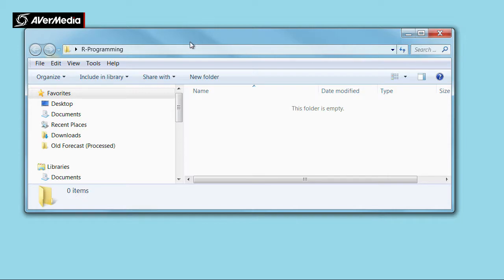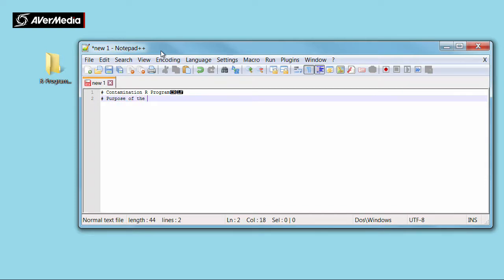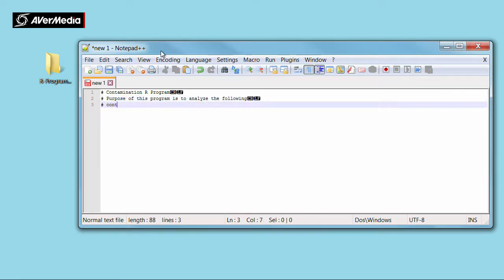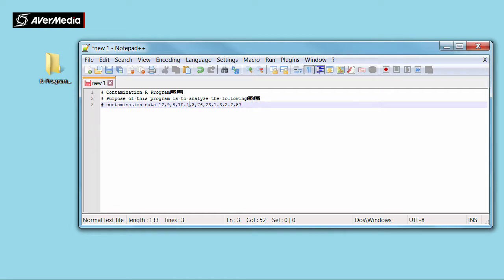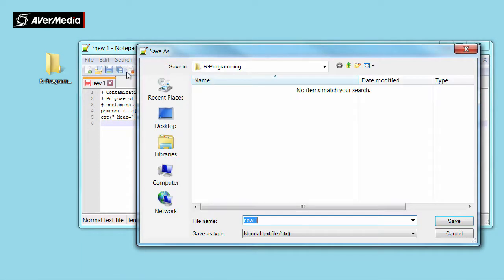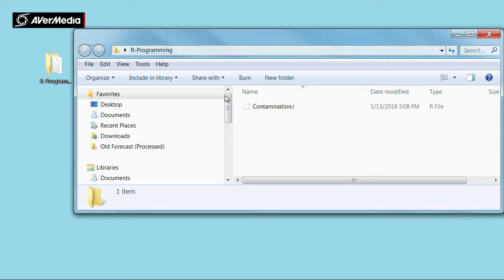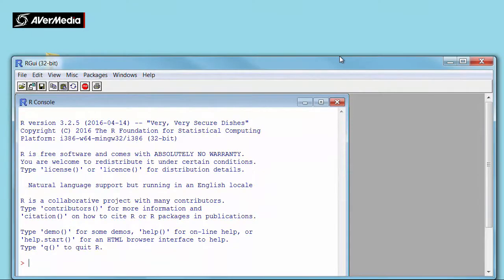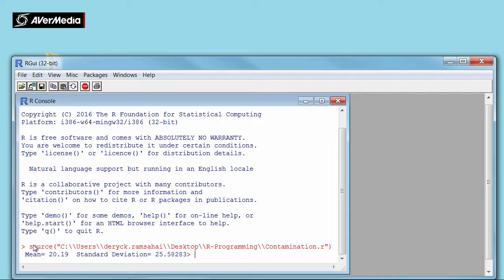Deryck Teaches R Programming -- Lesson 2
This is lesson #2 of my R teaching program.  These lessons were developed at the request of people I've met in Mississauga and Toronto who are Data Analysis professionals like my self. The lessons are not thorough and are a bit slap dash.  They were made according to specific requests.